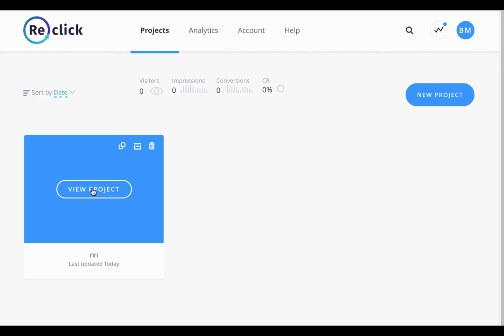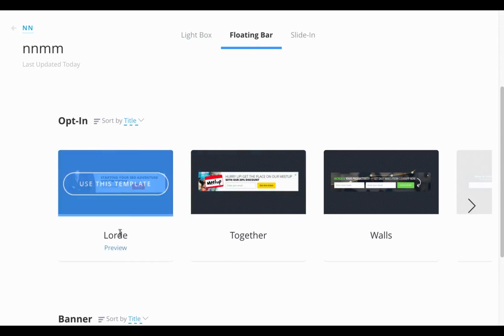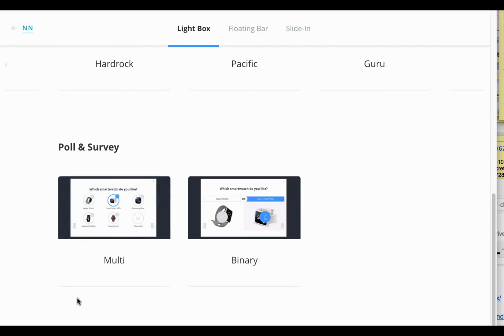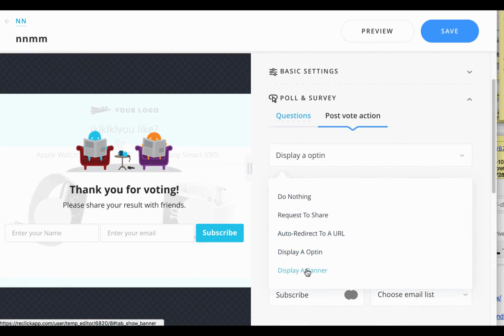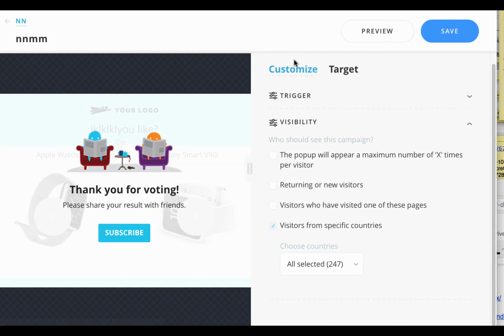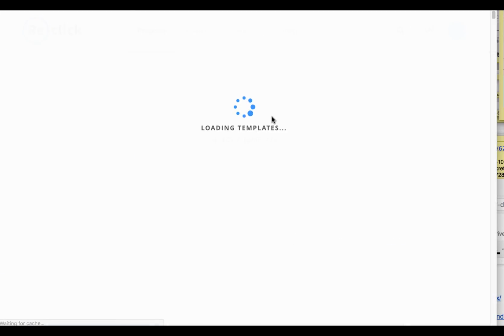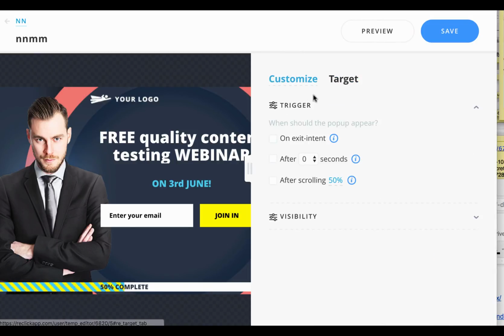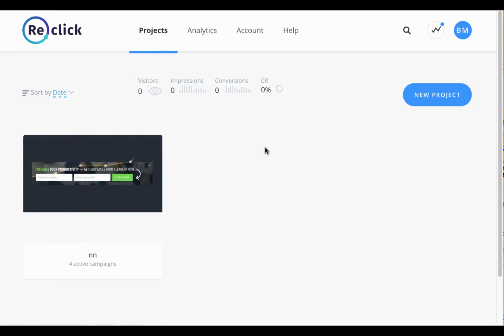Reclick 2.0 review